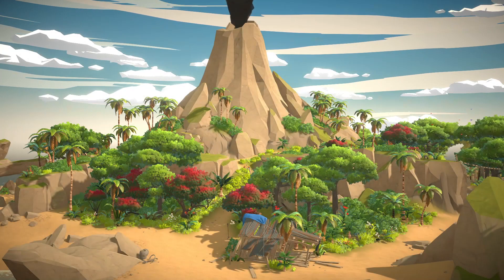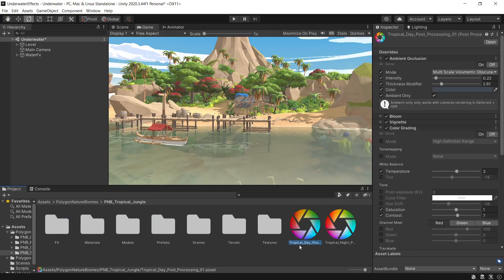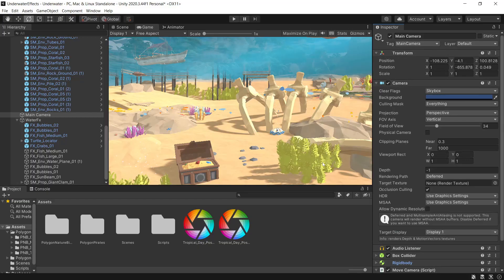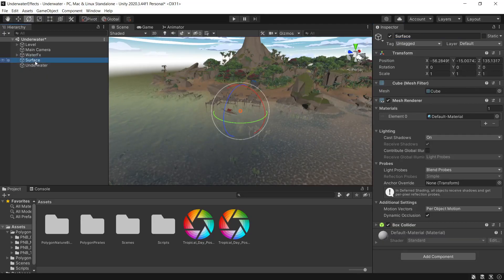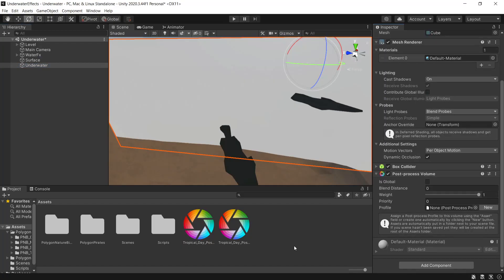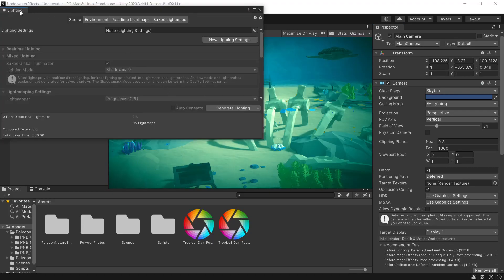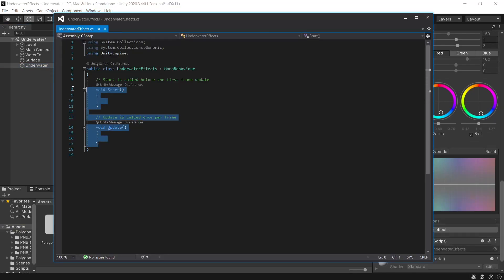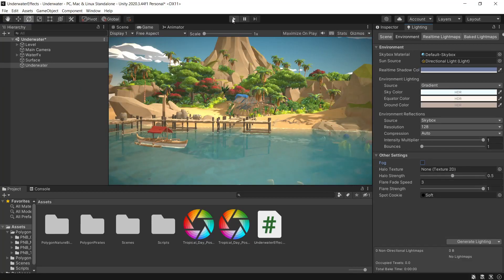How to create an underwater effect in Unity (Tutorial) by SyntyStudios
In this tutorial we take the POLYGON Nature Biomes Jungle Pack and look at how to create an underwater effect using post processing volumes. We implement an above water volume and an underwater volume and show how to transition between the 2. We also look at setting up environment fog that is enabled by script when entering the water and disabled when exiting the water.

0:00 Introduction
0:20 Install Post Processing
0:44 Underwater effects
1:08 Setting up Post Processing
2:57 Environment Fog
4:25 Outro